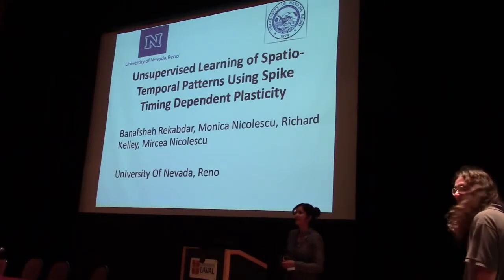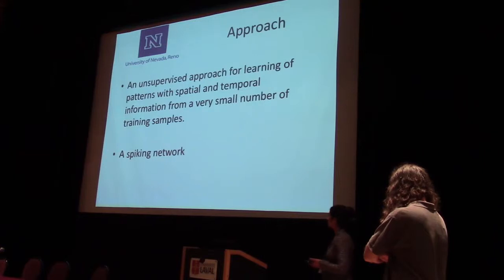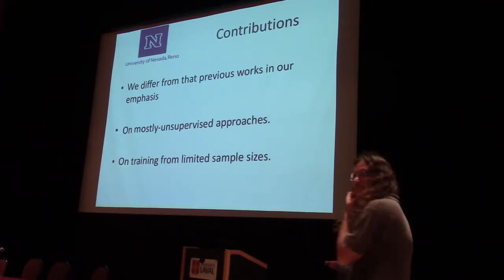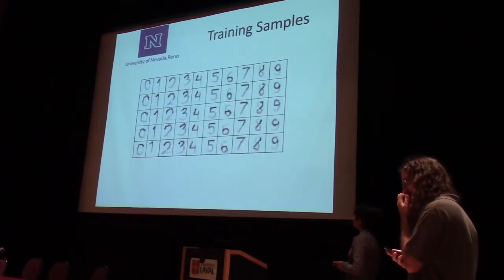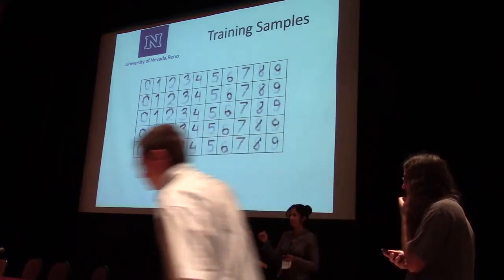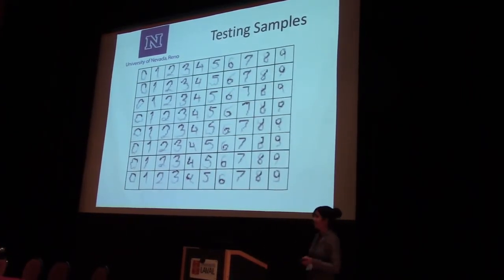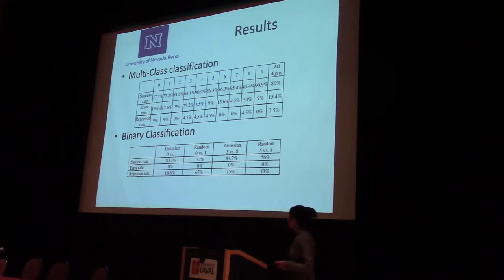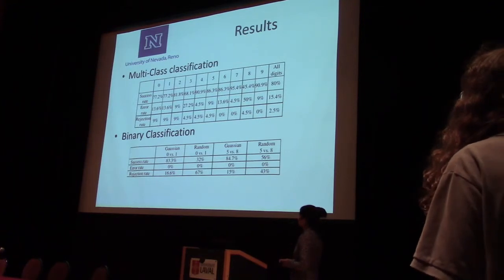AGI-14 Banafsheh Rekabdar - Unsupervised Learning of Spatio-temporal Patterns in SNNs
Name gives a short talk to promote her poster about "Unsupervised Learning of Spatio-temporal Patterns Using Spike Timing Dependent Plasticity" at the Seventh Conference on Artificial General Intelligence (AGI-14) in Quebec City

Paper authors: Banafsheh Rekabdar, Monica Nicolescu, Richard Kelley and Mircea Nicolescu

Abstract:
This paper presents an unsupervised approach for learning of patterns with spatial and temporal information from a very small number of training samples. The method employs a spiking network with axonal conductance delays that learns the encoding of individual patterns as sets of polychronous neural groups, which emerge as a result of training. A similarity metric between sets, based on a modified version of the Jaccard index, is used for pattern classification. Two different neural connectivity models are evaluated on a data set consisting of hand-drawn digits that encode temporal information (i.e., from the starting to the end point of the digit). The results demonstrate that the approach can successfully generalize these patterns from a significantly small number of training samples.